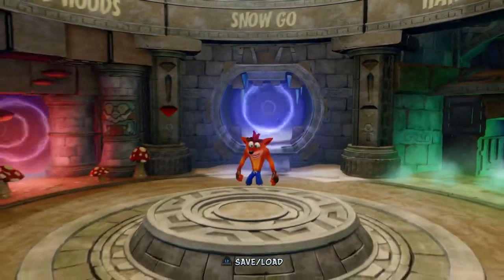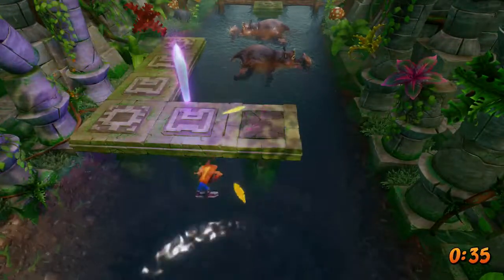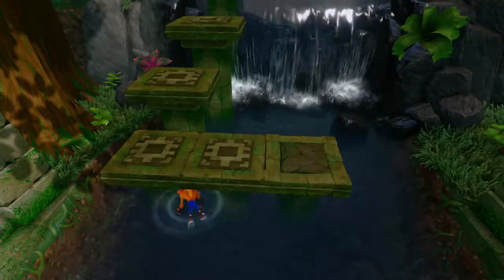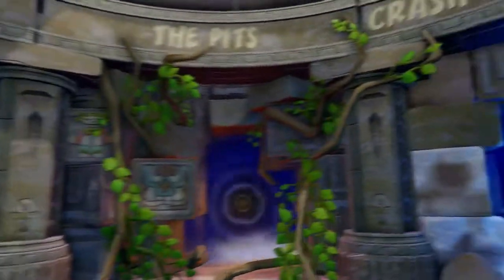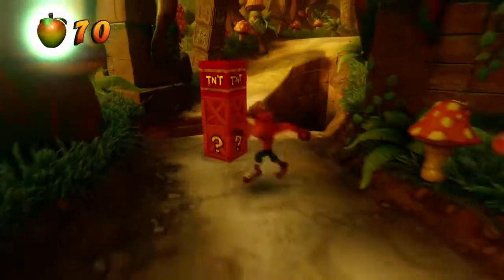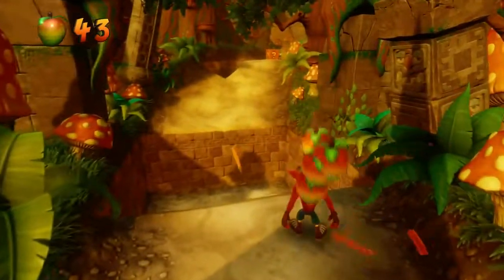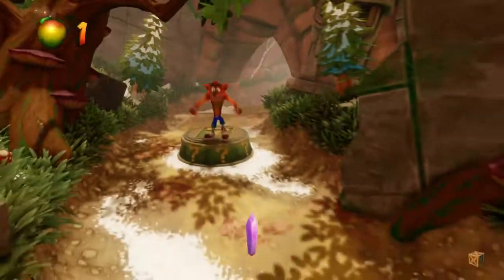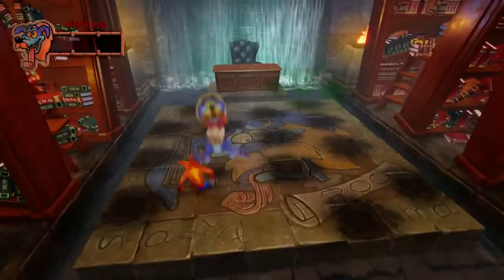Crash Bandicoot 2 Cortex Strikes Back Part 2 - Pinky And The Brain | Crash NSane Trilogy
Crash Bandicoot 2 Cortex Strikes Back Part 2: (Nsane Trilogy)

Continuing through Warp Room 1, where we are greeted by our friend brain! I never knew Nbrio was the same person!